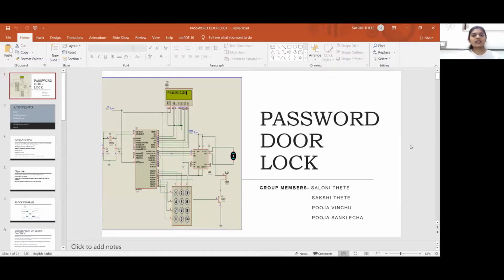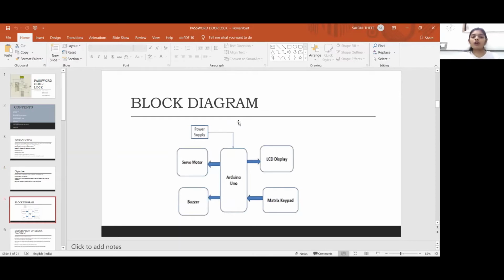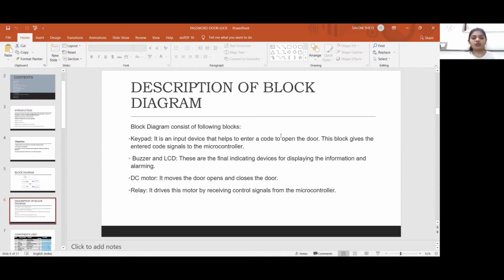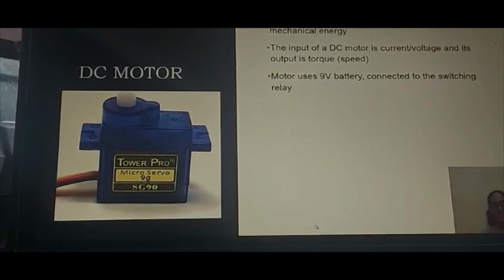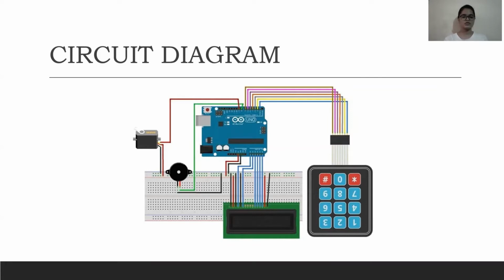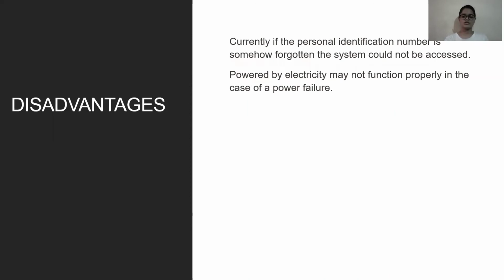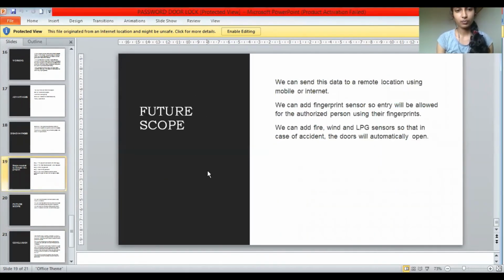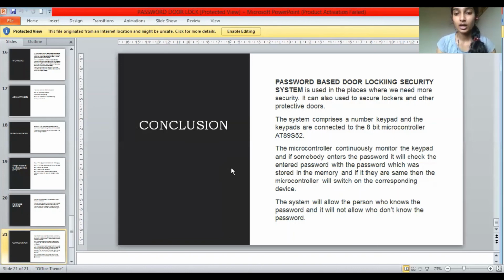Password Based Door Lock System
This is the PBL Project based on Password-based Door Lock System.